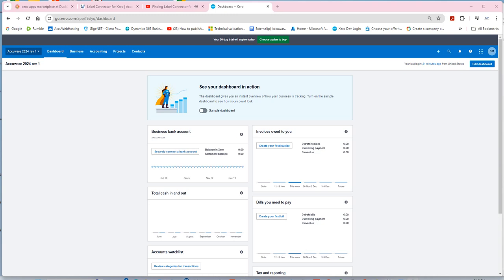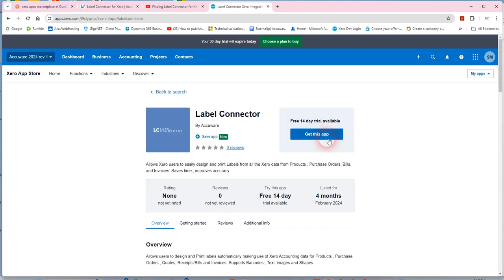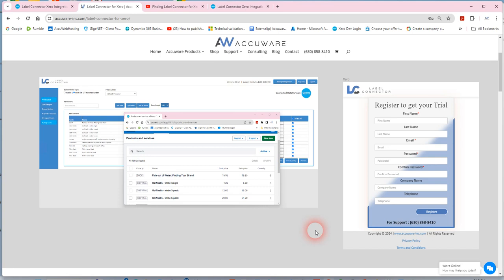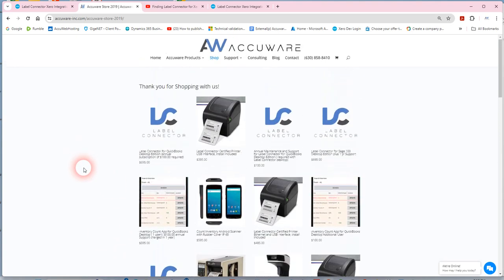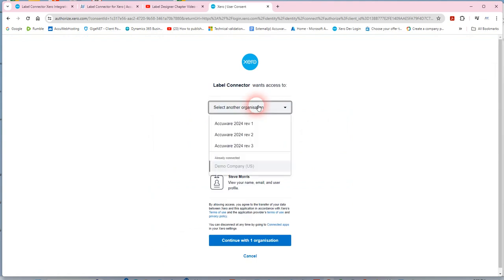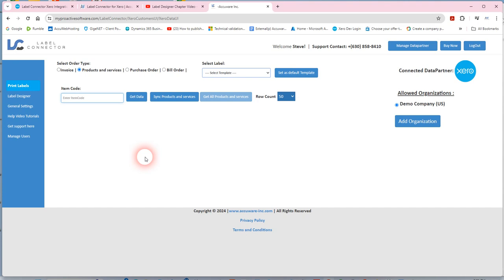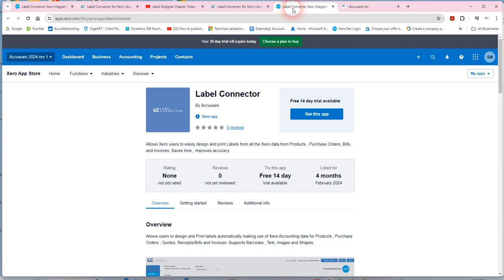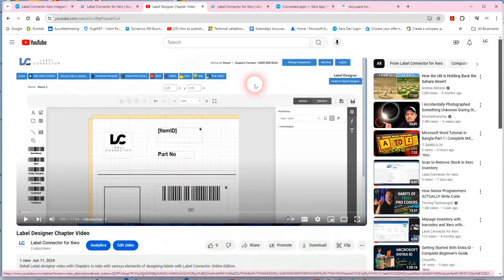Label Connector Online Edition: How to get started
Getting Started.  Demo's the many ways to get connected to label Connector for Xero.